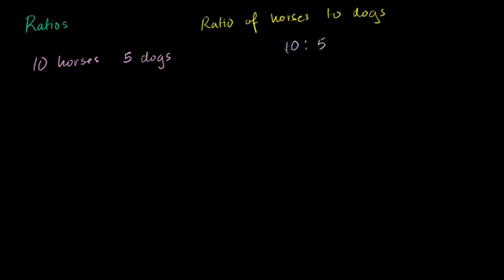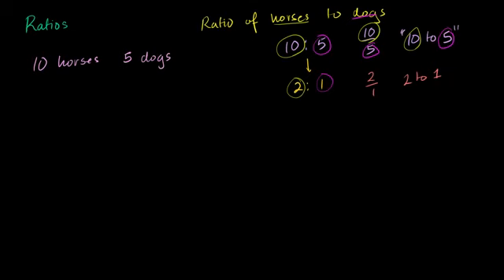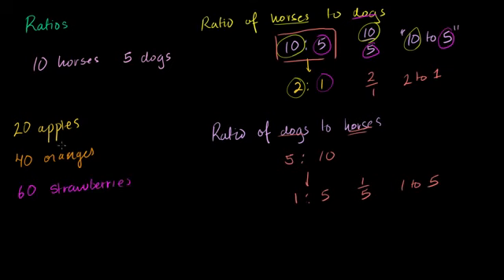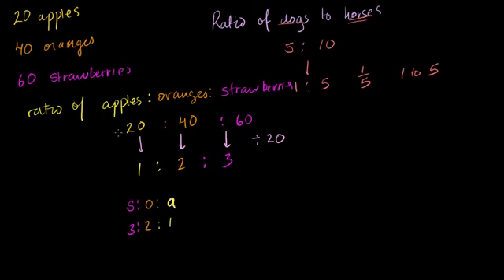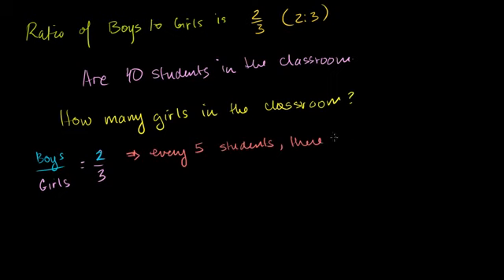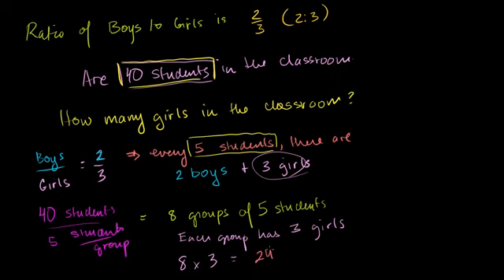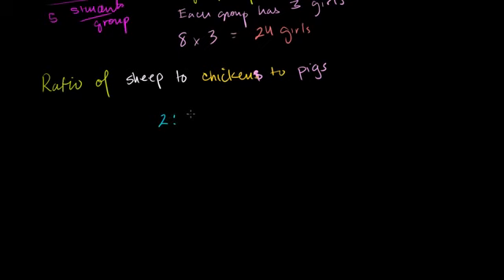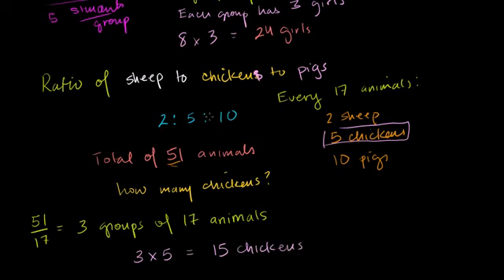23 Pre Algebra Introduction to ratios Ratios, proportions, units, and rates